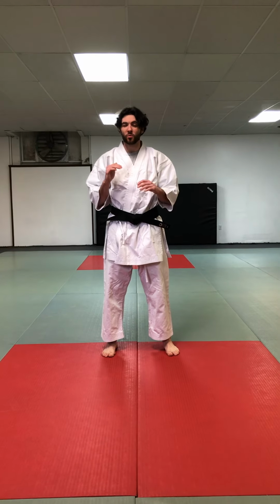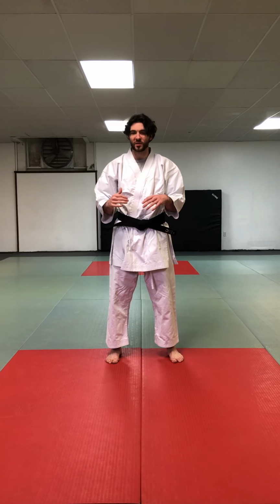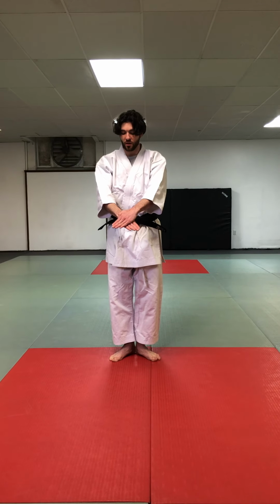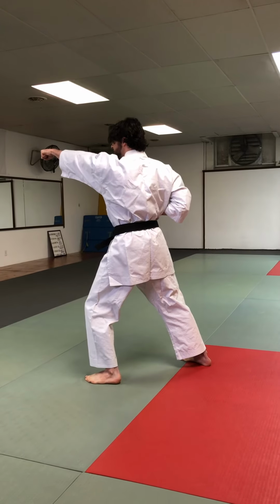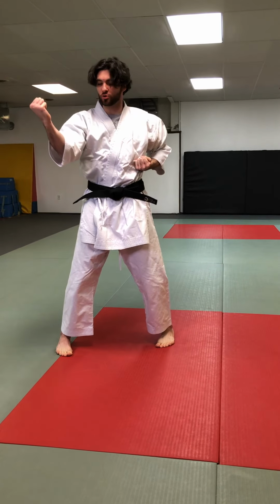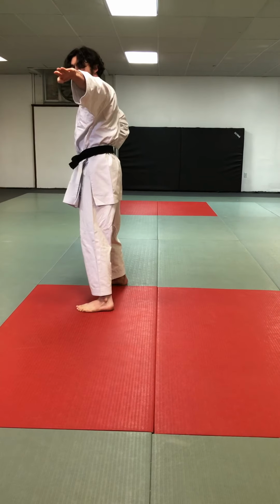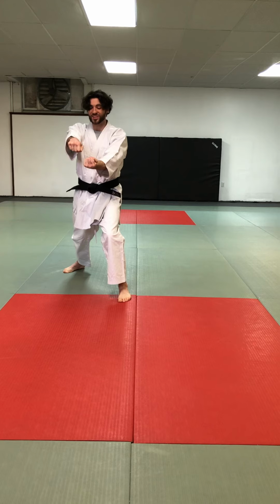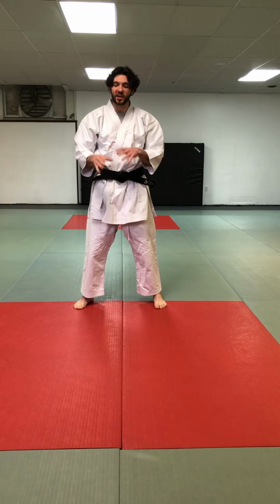Gekisai Dai Ichi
Home study -1st Kata